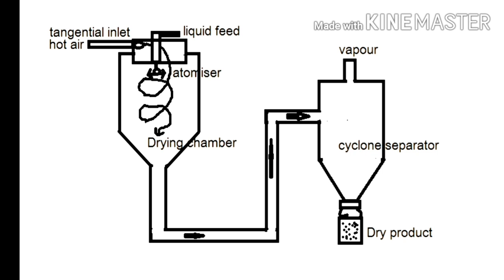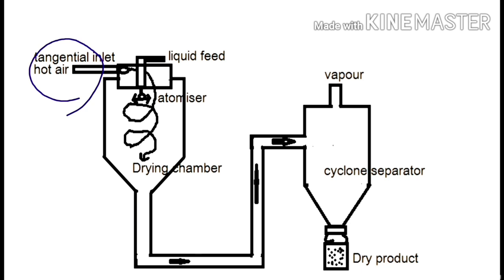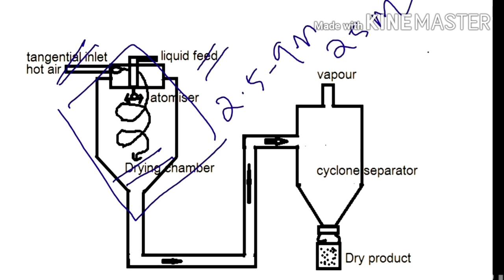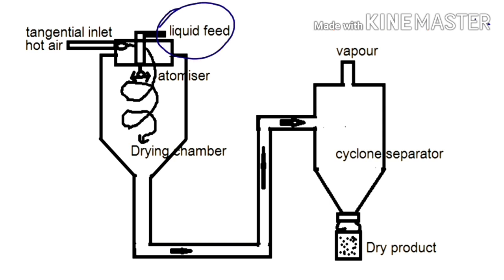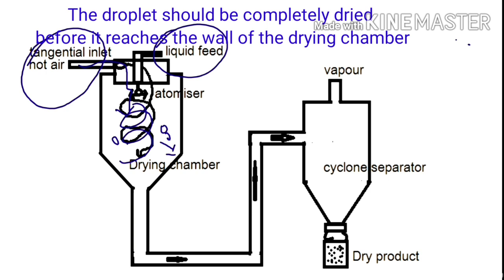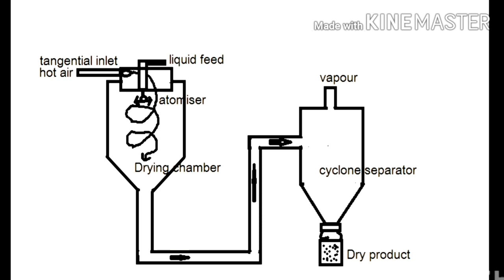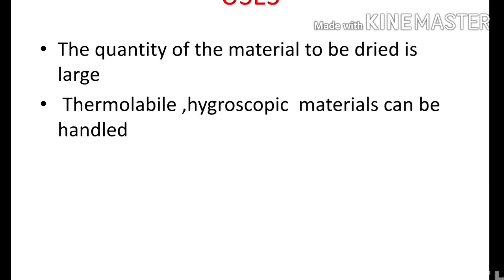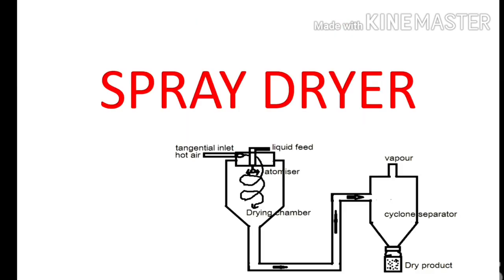Spray Dryer |bpharm |pharmacist |thirdsem |pharmaceuticalengineering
notes:
Spray Dryer// spray dryer Principle, Construction, Working, Advantages, Disadvantages//B. Pharm

- preparation of purified water and water for injection

- shell and tube heat exchanger